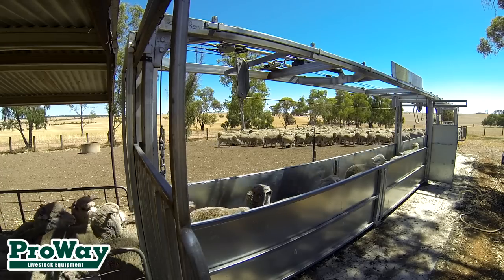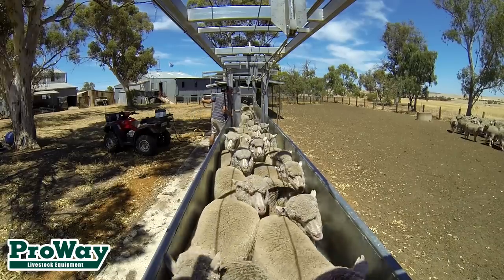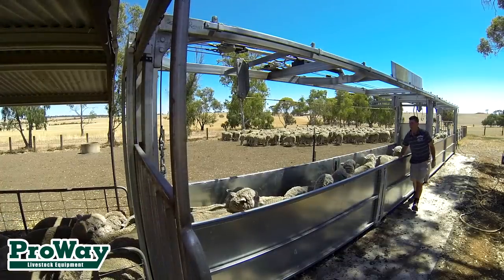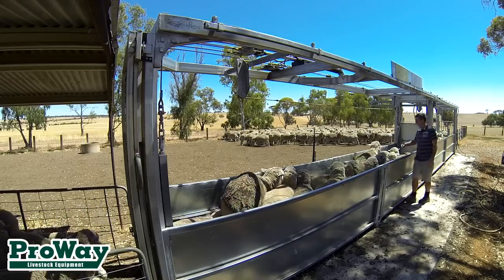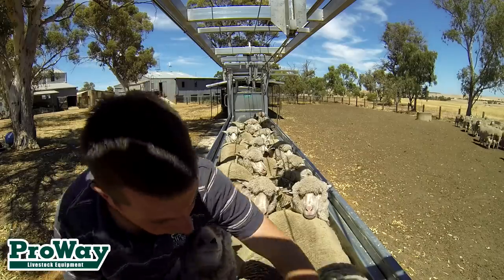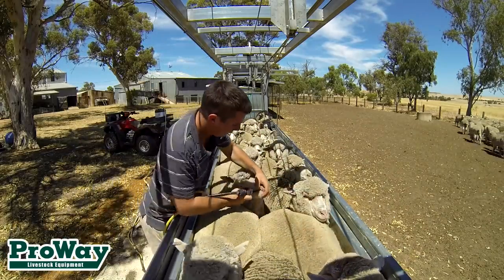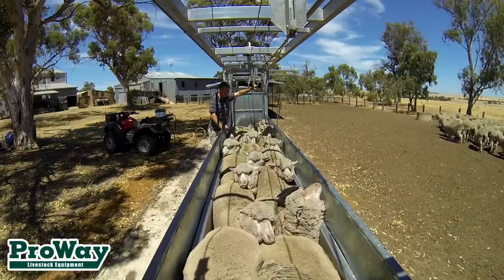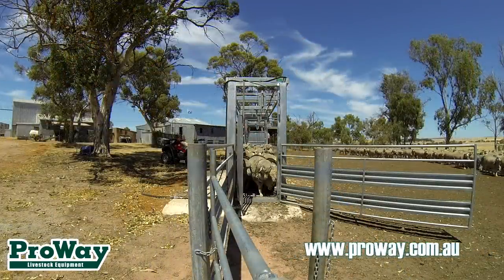ProWay 12m Bulk Handler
Most handlers on the market today create more problems than they solve. Getting individual sheep to run into a handler, then catching and controlling them is harder than you may imagine.

With this in mind ProWay have created the Bulk Handler (patent pending).

Sheep are ushered into the race section of the handler in groups of 20-30 at a time, depending on size. The grated floor is then lifted hydraulically, with sheep being brought to waist height of the operator. The sheep are suspended on their underside. Sheep become very passive as they caught as a group, in a natural position. As with shearing, if the sheep is properly held, it becomes submissive.

Sheep are ideally positioned and held for a majority of husbandry operations. Sheep are unable to 'tunnel' and bury their heads. Operators are far less likely to miss the recalcitrant animals. Animals are more likely to receive the correct dose, or have treatment applied in the correct pattern as they are confined and well presented.

Throughput levels are very high, as handling and filling times are very quick. Operator fatigue and need for physical strength are minimised. Operators are also physically separated from chemicals being applied by the sheeted sides, having minimal contact with the sheep. This isolation from the animals also minimises injury risk for the operator.

The handler can be easily used by one operator as it fills easily, and all sheep are accessible from one side. It can be also be very effectively used by two or more operators as both side of the handler can be utilised to access sheep.

The bulk handler is ideal for drenching, vaccinating, capsuling, mouthing, back lining, jetting, tagging and is being further developed for dagging.